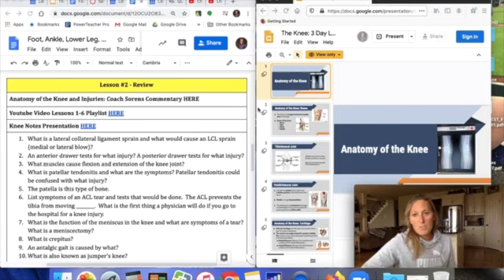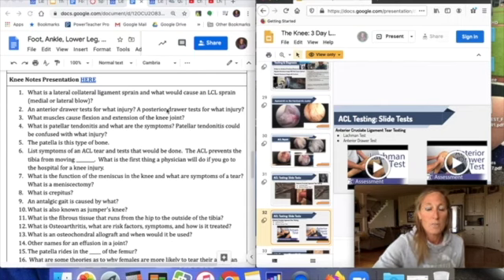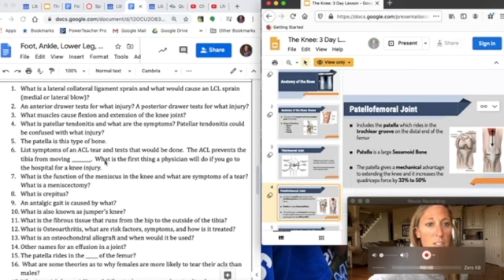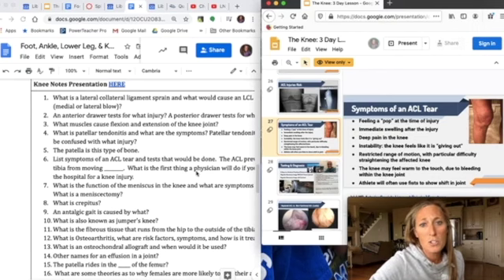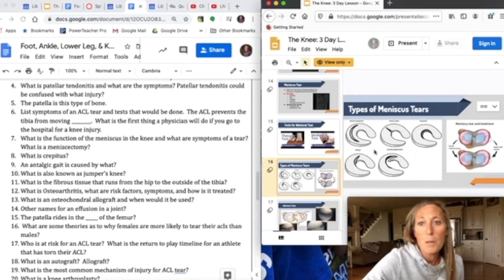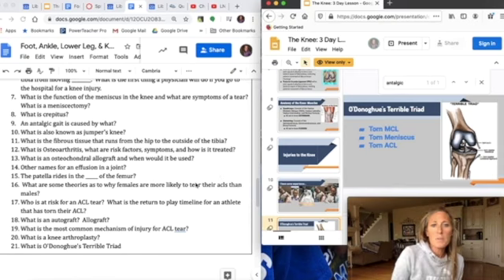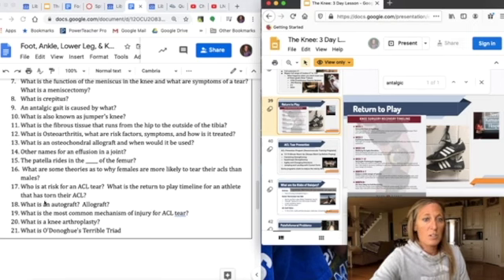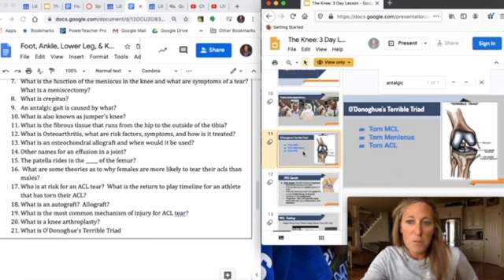Exam #4 Knee Review with Coach Sorens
Do you need answers?  Coach Sorens talks through the study guide using the knee notes.